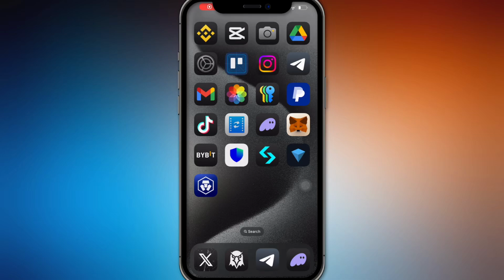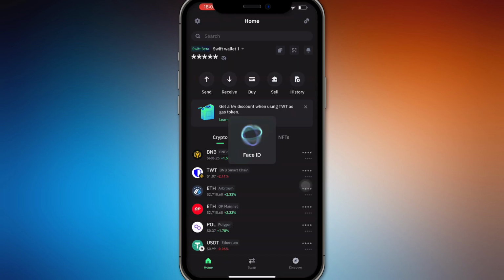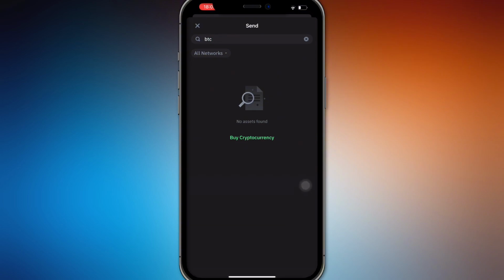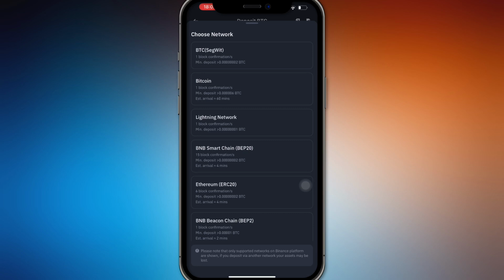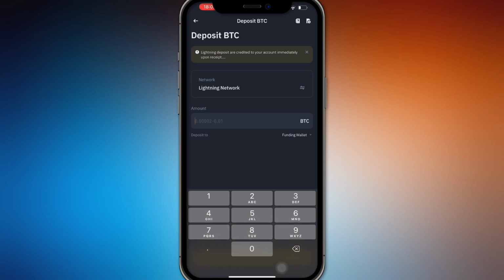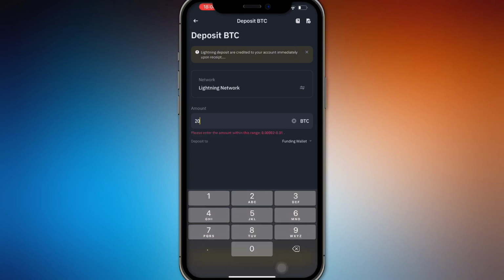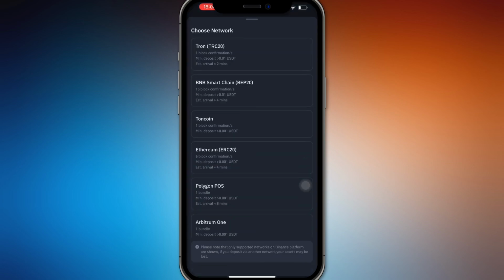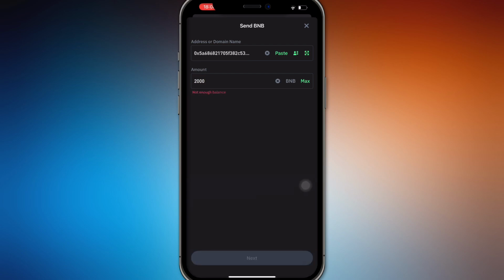How To Transfer From Trust Wallet To Binance 2025! (Full Guide)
In this video, I am going to show you how to transfer from Trust Wallet to Binance in 2025. Whether you’re moving assets for trading or storage, I will guide you through the transfer process securely. This guide will help you transfer your crypto from Trust Wallet to Binance in 2025.

0:00 INTRO
0:05 TRANSFER TRUST WALLET TO BINANCE